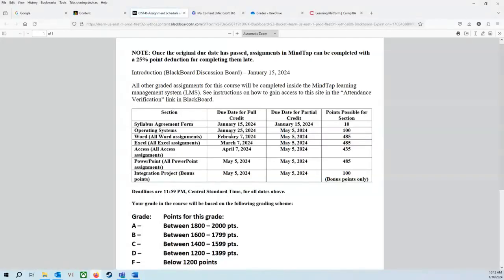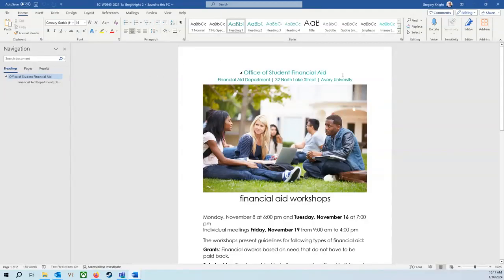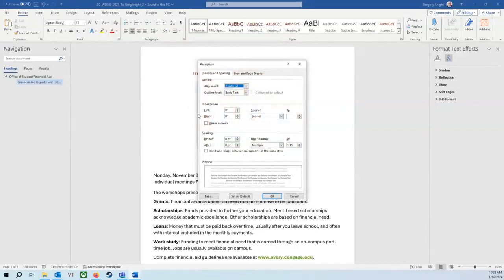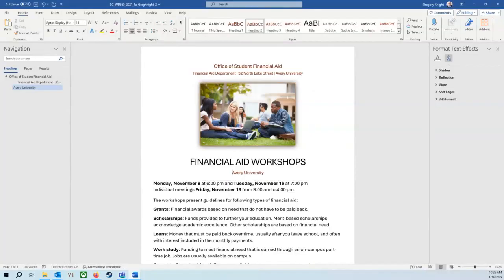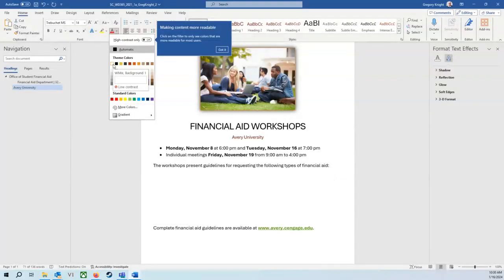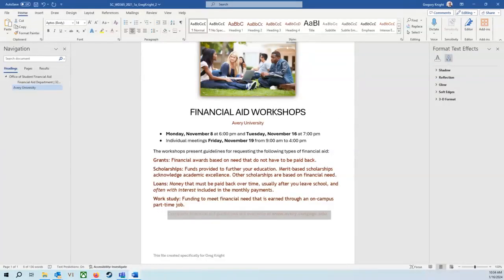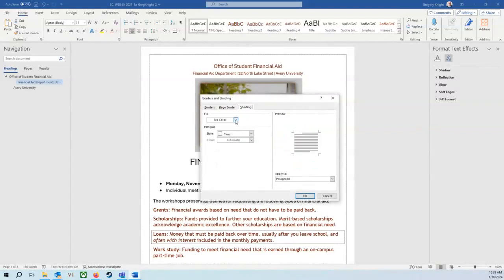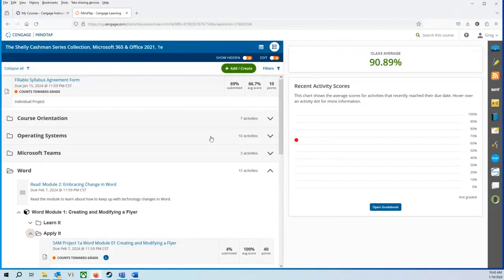SAM Project 1a Word Module 01 Creating and Modifying a Flyer